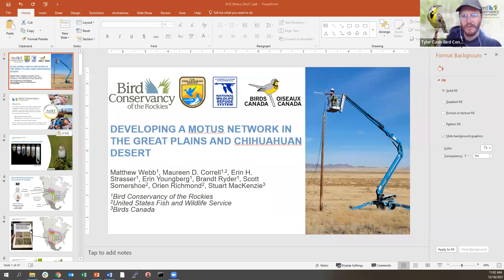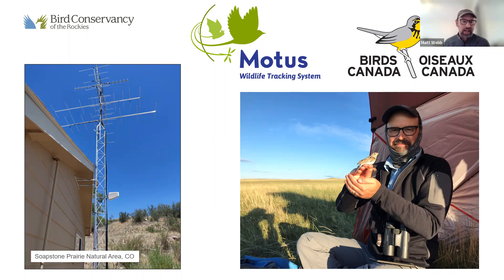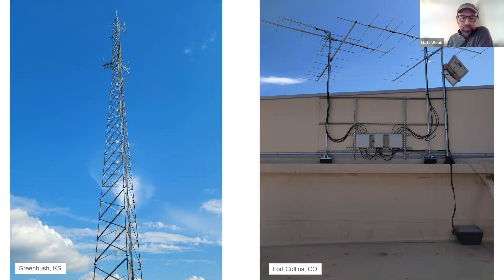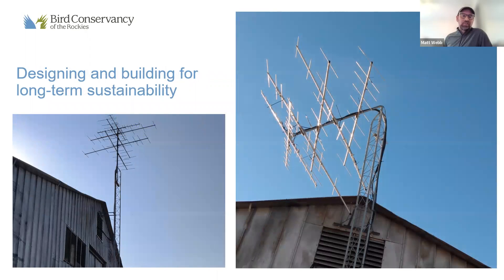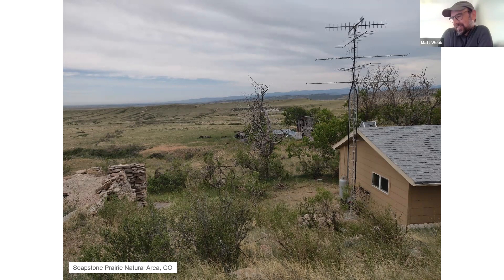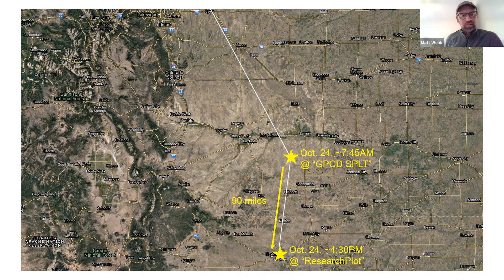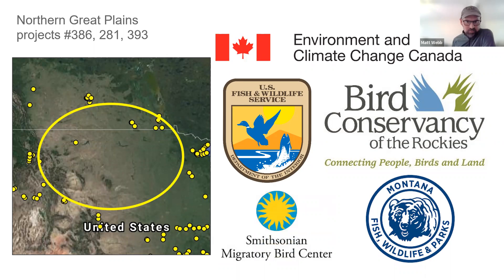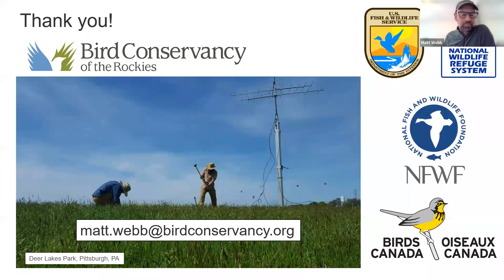Tracking Birds with Motus Webinar Recording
The Motus Wildlife Tracking system (Motus) is a network of automated radio telemetry stations that offers an effective method to explore migratory bird movement. Join Bird Conservancy of the Rockies Avian Ecologist Matt Webb to learn more how Bird Conservancy is creating a network of Motus stations across the Great Plains and Chihuahuan Desert. These stations will then allow us to track these birds over time to create a new understanding of how grassland birds move throughout their life cycle.